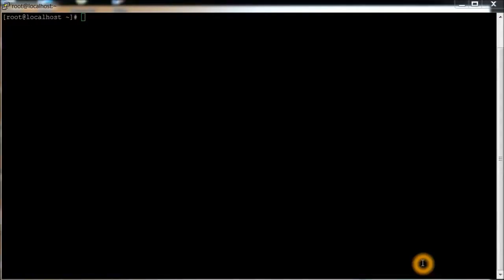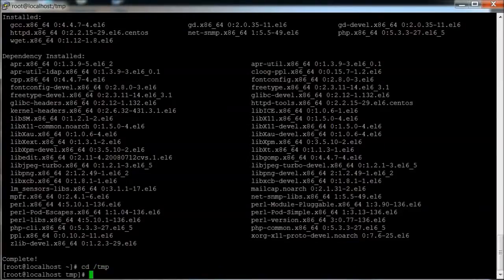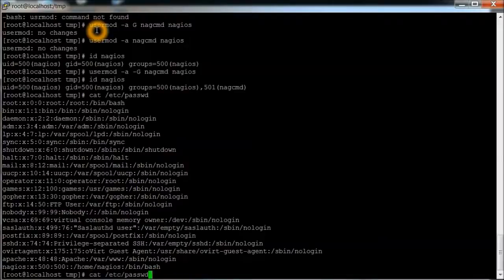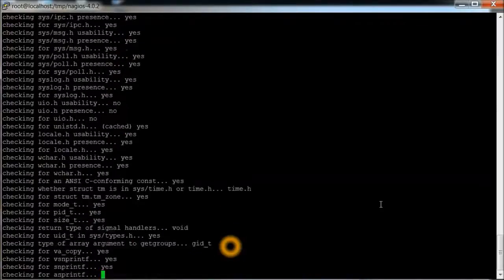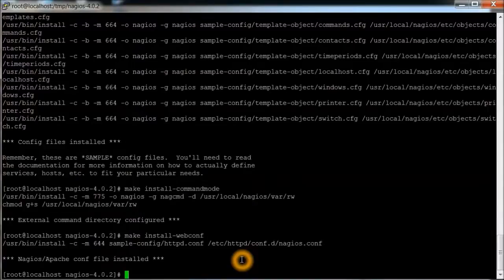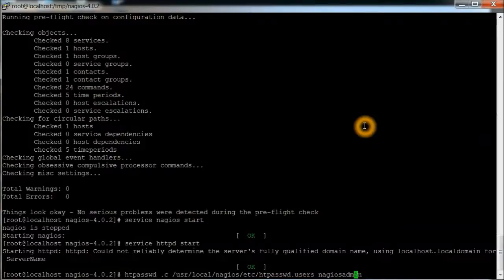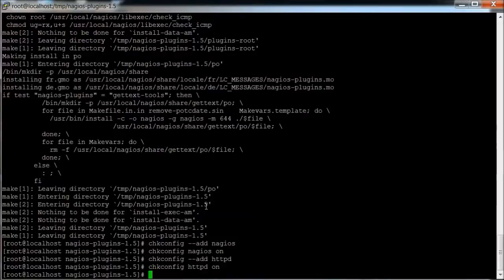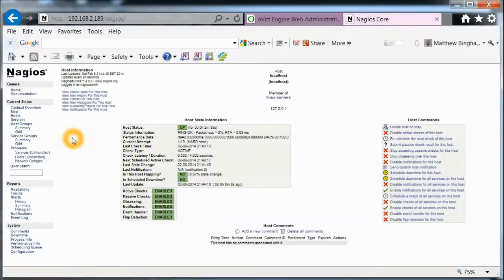How to install Nagios on linux Centos 6.5